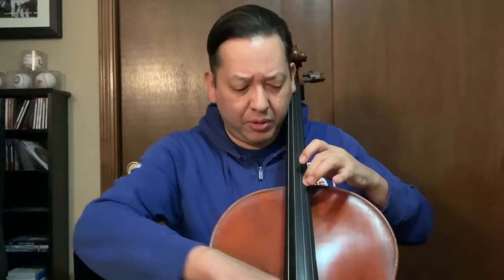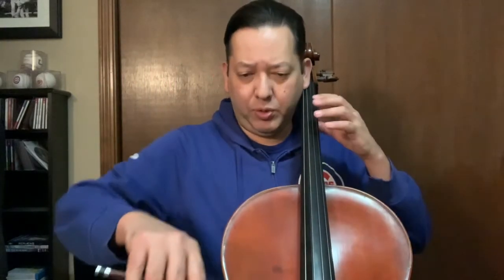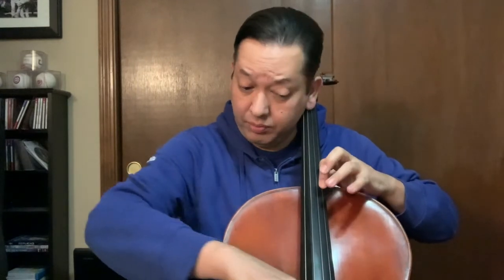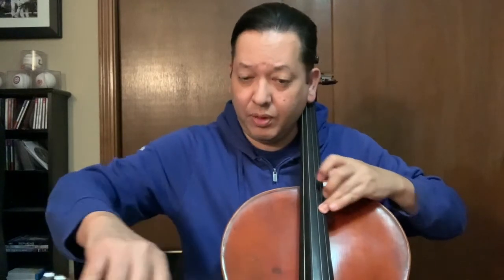Bloch - Concerto Grosso Fingerings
A walk-through of the cello part to the first movement of Bloch's 'Concerto Grosso'. Fingering suggestions and other tips for the high school or college-aged cellist.